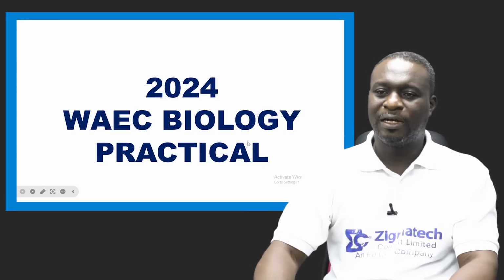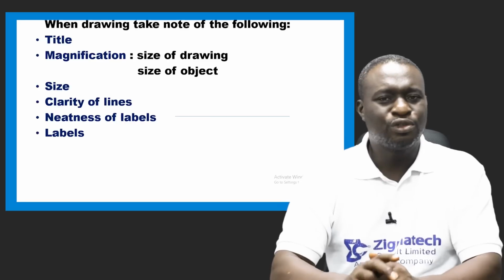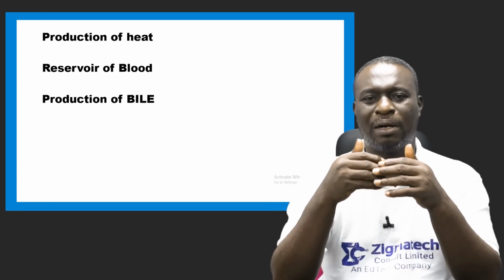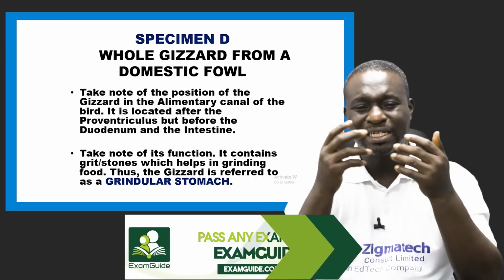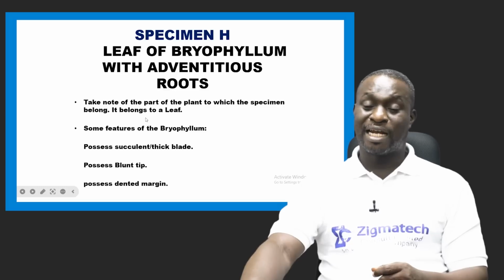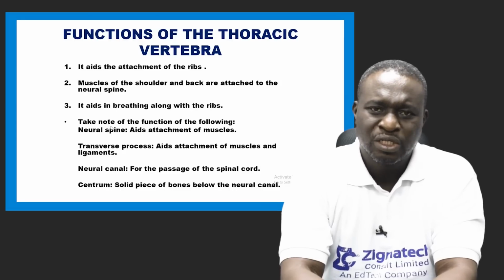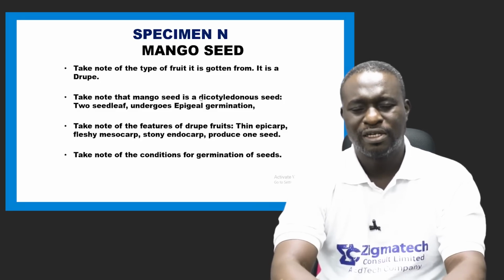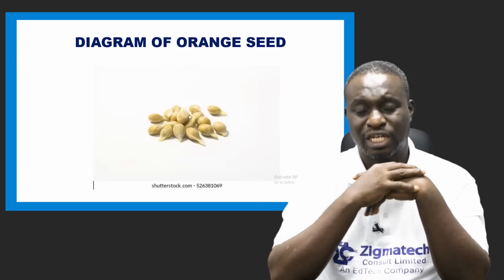WAEC 2024 BIOLOGY PRACTICAL SPECIMENS AND LIKELY QUESTIONS AND ANSWERS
See the exact 2024 WAEC specimen and how to carry out the likely practical. We also list out the likely questions and provide solutions to them.